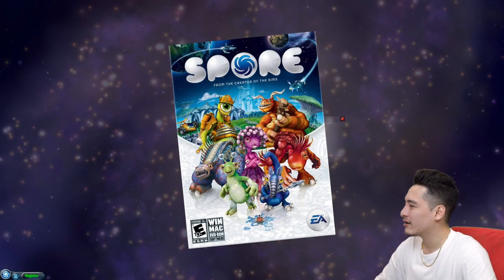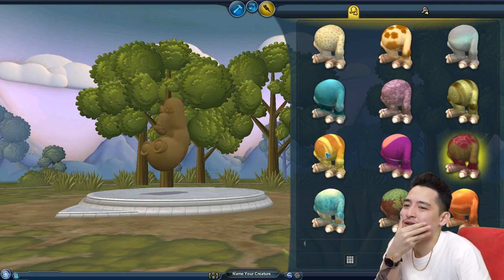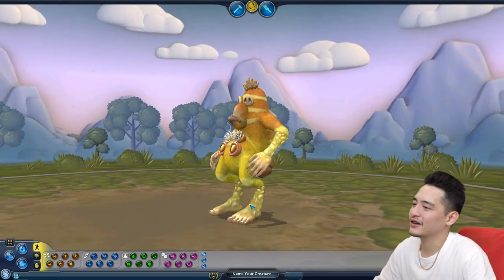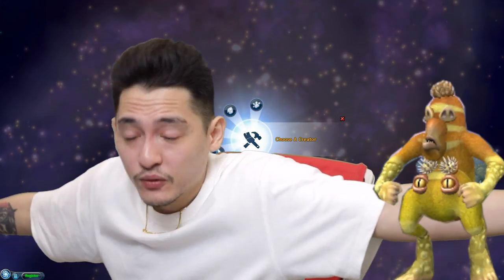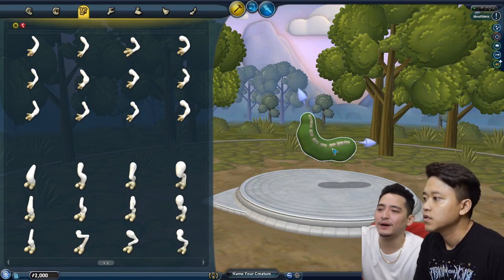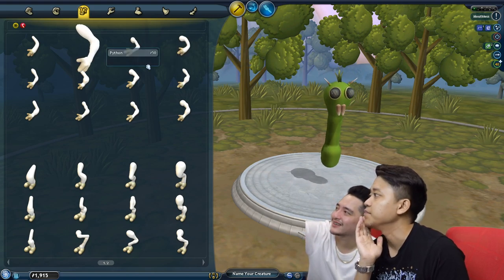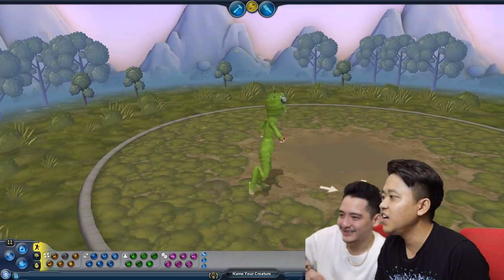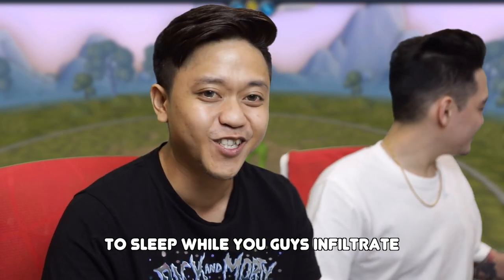9 Things You'll Find in Area 51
FREE ALL THE ALIENS IN AREA 51!!!